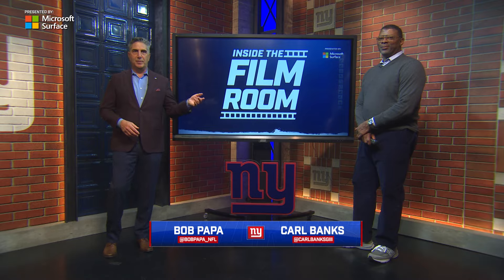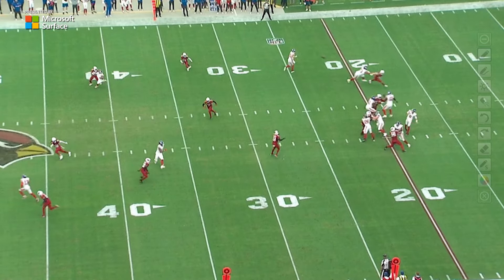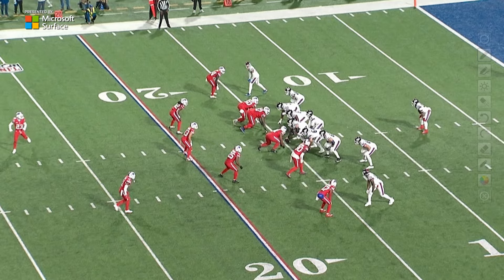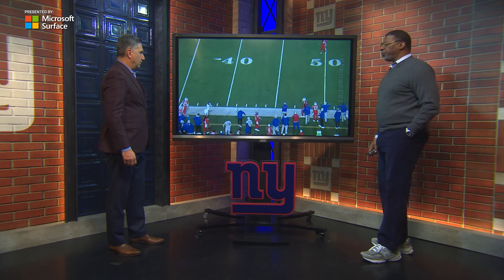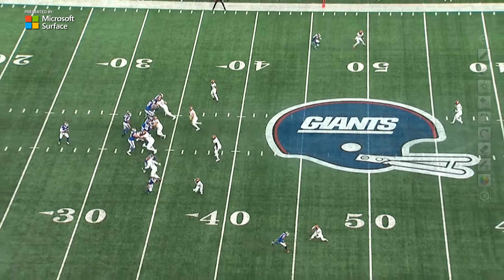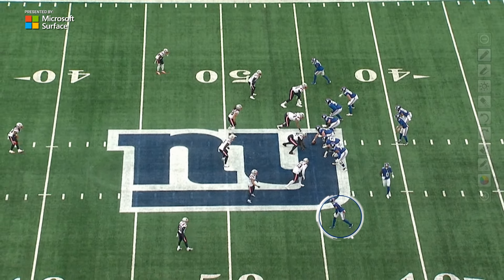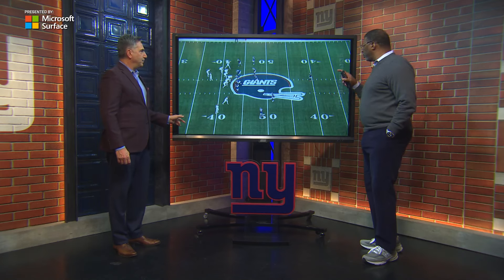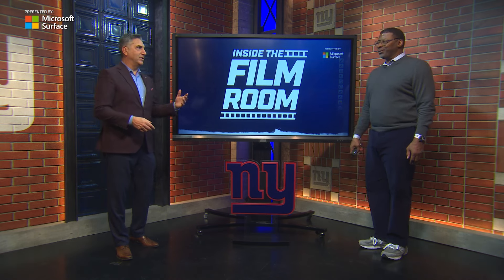Film Room: Jalin Hyatt's 2023 Season Game Tape | New York Giants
Bob Papa and Carl Banks break down Jalin Hyatt's rookie game tape, presented by Microsoft Surface.